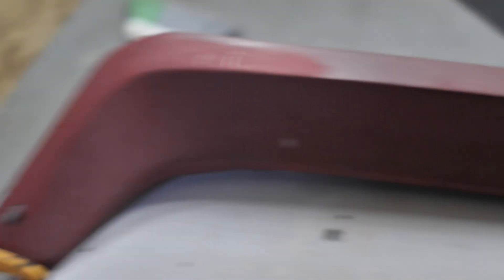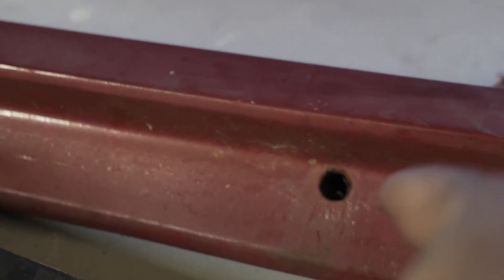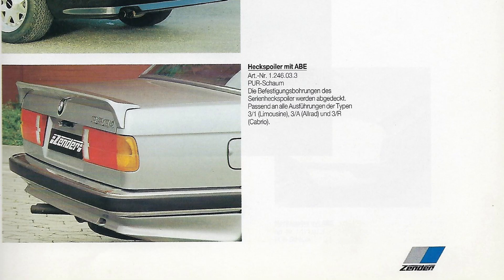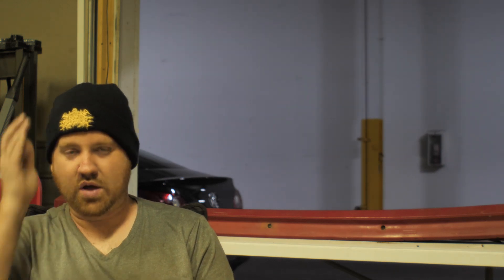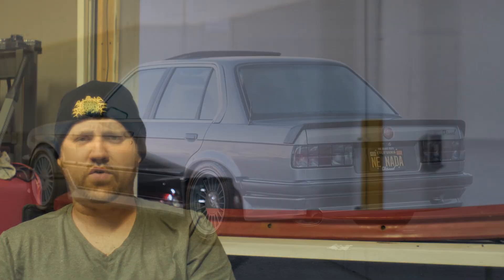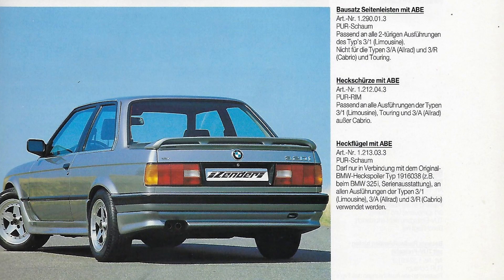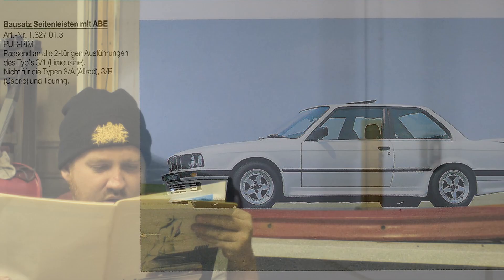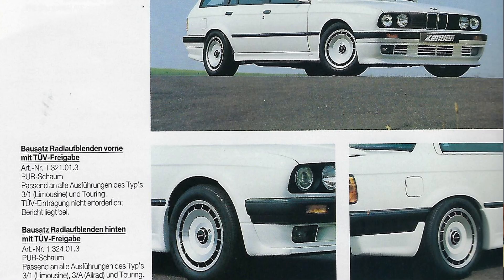Grabbing Some Zender e30 Side Skirts (Plus History) Ep #6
So since the introduction video over a year ago now some things have changed and opened up this opportunity for me to build what Ive wanted to originally do. Since my 2.9 pistons are no long made, forcing me to get them made directly from a manufacturer of the Pistons. Also coming across this 3L crank ive decided to just go with a 3.1 like I originally planned. This episode covers everything we are doing with the Stroker now.

@Case_e30 (Personal)
@E30Mafia  (Community)

Video Breakdowns:
00:00 Episode Intro
02:35 Zender Side Skirts
06:26 Zender Short History
12:29 Outro